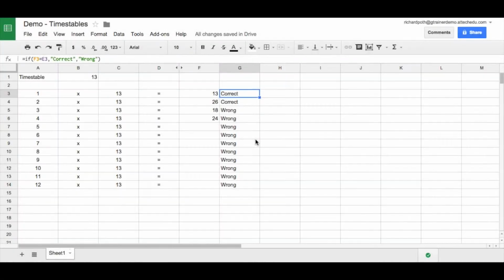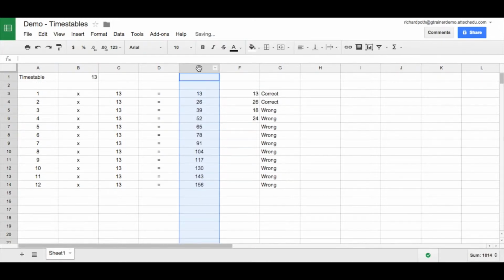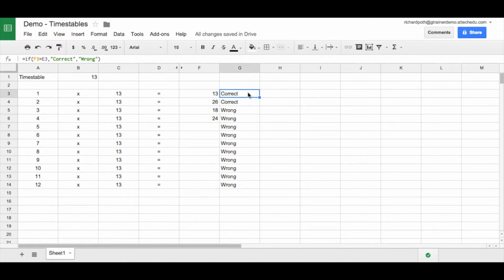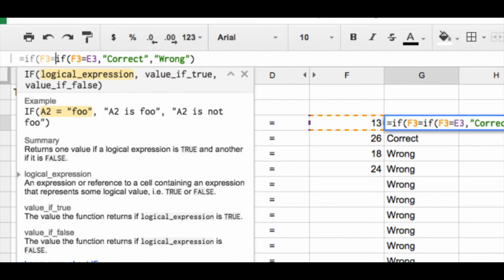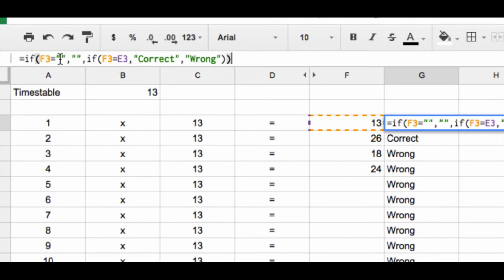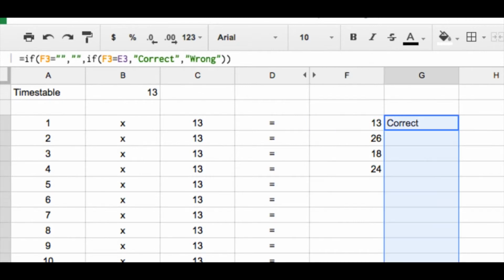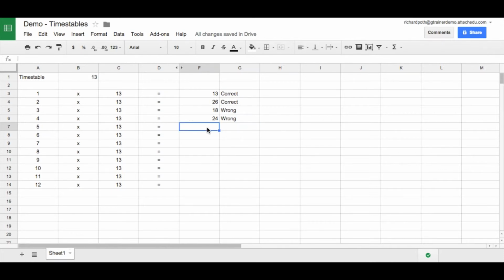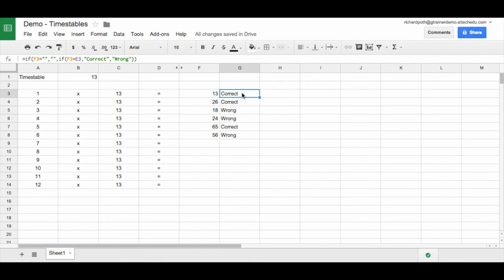Times table Quiz using Spreadsheets Lesson 3 - embed functions, IF THEN ELSE condition, Google Sheet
Lecture 3 - Embedding multiple functions into a formula

During this lesson you will embed two functions with the same formula.  Both these functions will be the IF statement.  You will understand more fully how the IF statement works.